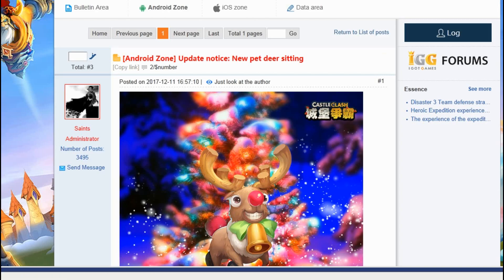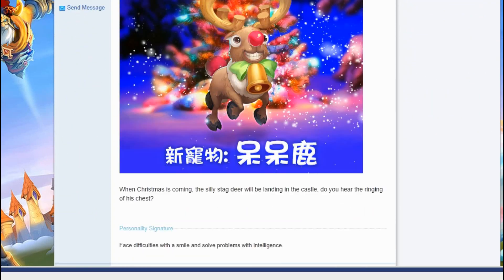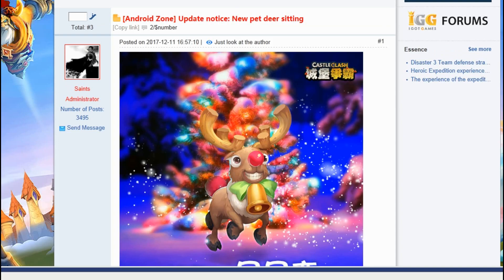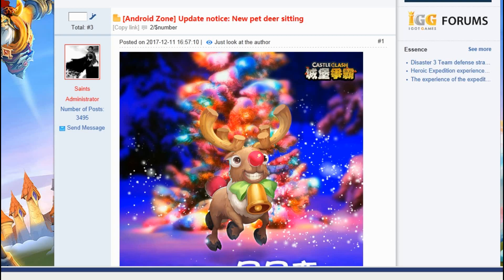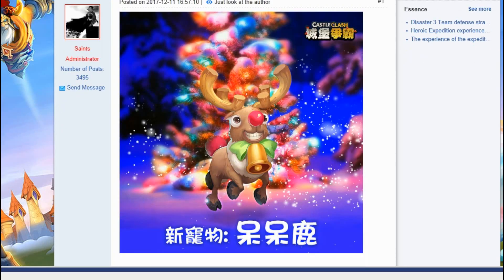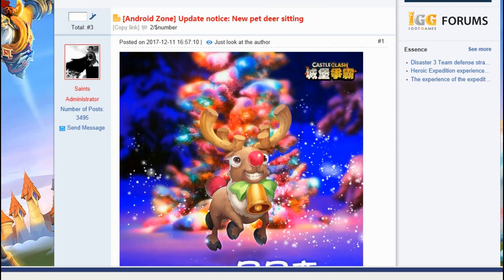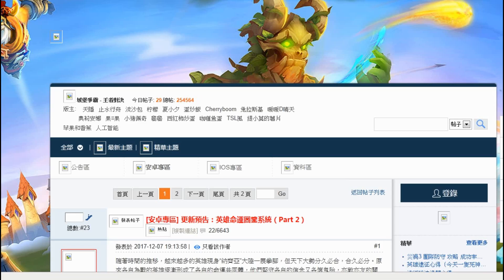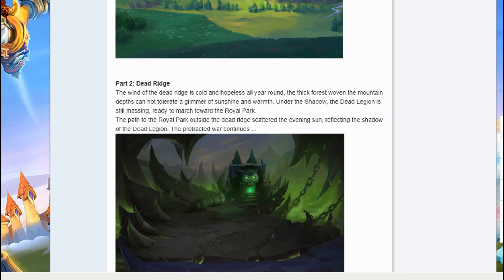Sneak Peek New Christmas Pet! Castle Clash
This would be awesome update for christmas, new gamemode, pet and I believe there will be new christmas hero also.